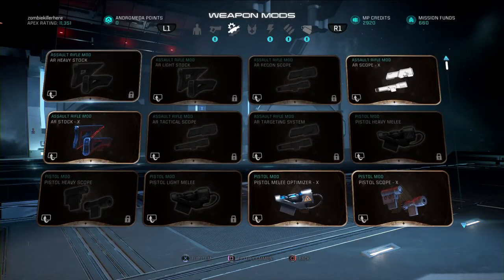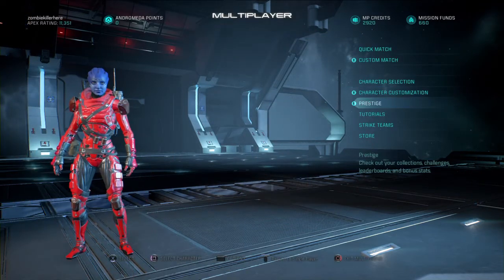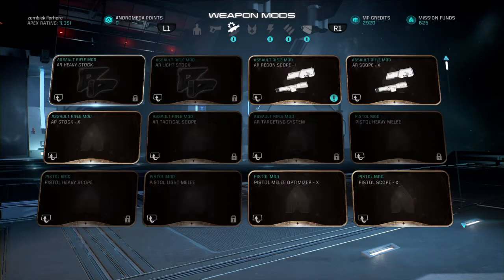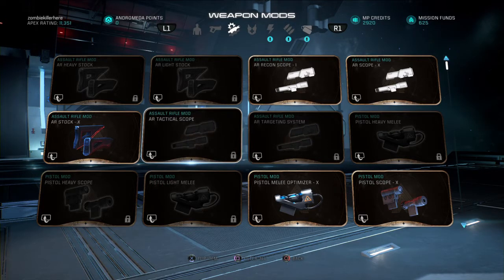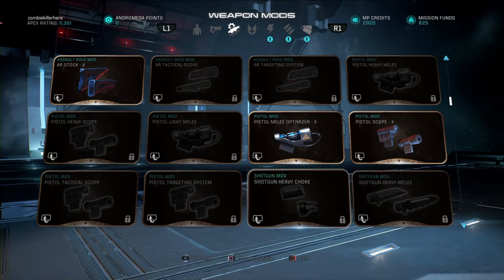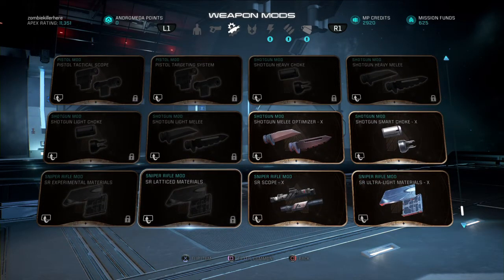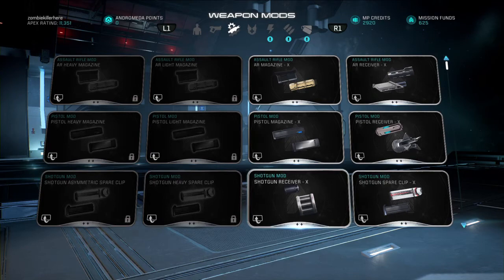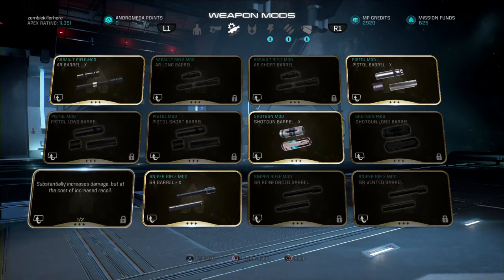Mass Effect Andromeda multiplayer all weapon attachments as of patch 1.09